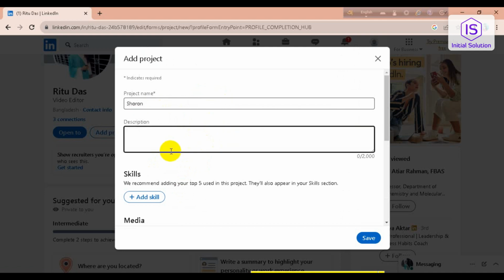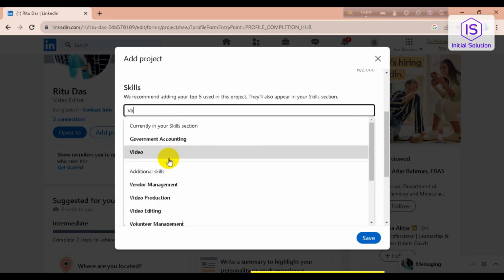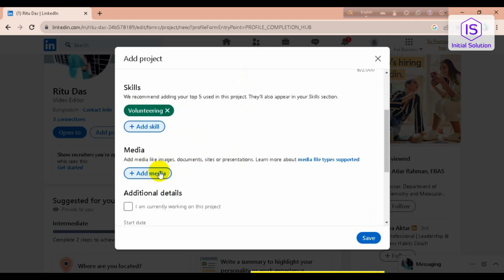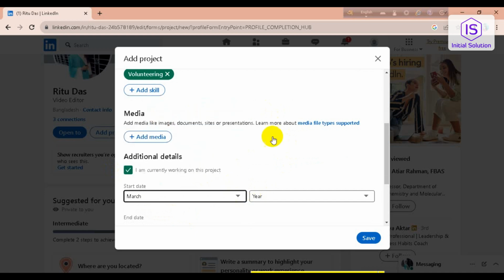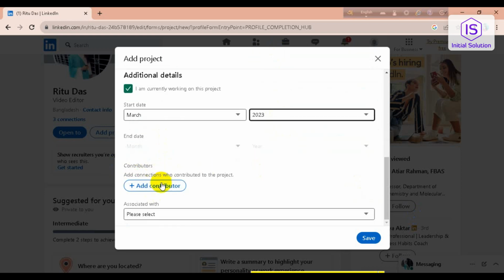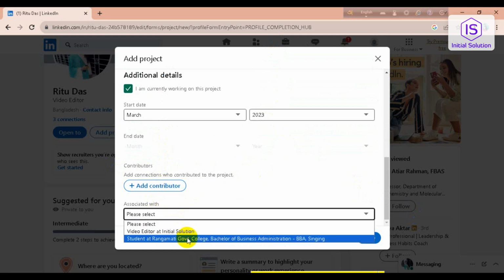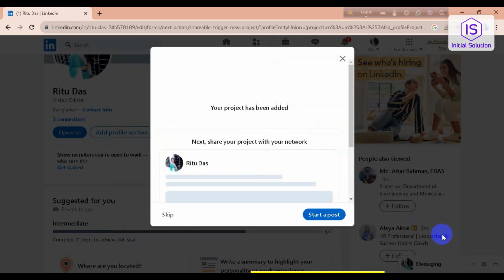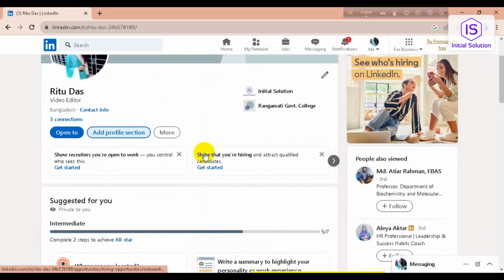Showcase Your Achievements: How to Add Projects on LinkedIn 2024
Ready to highlight your accomplishments? Join us as we demonstrate how to add projects to your LinkedIn profile. Don't miss the opportunity to stand out professionally. 🌟🌐

📌Presenting a user-friendly, step-by-step guide for your convenience. Let's get started! 🚀
Step 2: Visit Your Profile, Scroll Down to "Featured", Click on "Add to Profile", Choose "Project", Fill in Project Details, and Save.

📖Chapters of How to Add Projects on LinkedIn
0:00 Introduction
0:31 Access LinkedIn Profile
1:01 Add Projects Section
1:27 Fill in Project Details
2:06 Conclusion